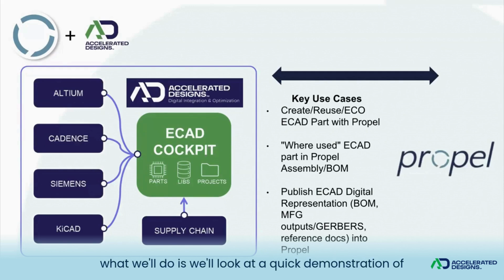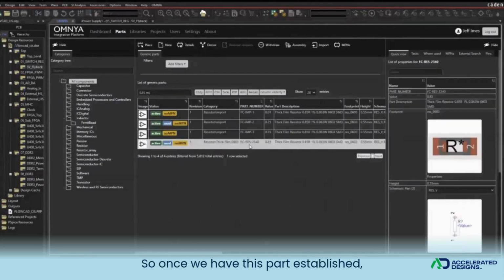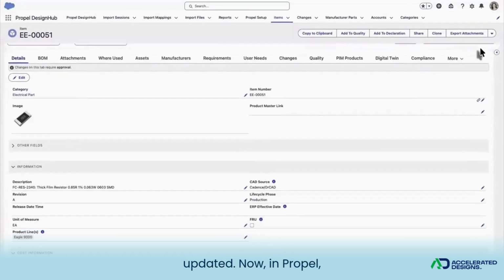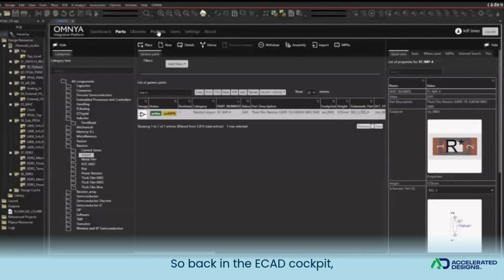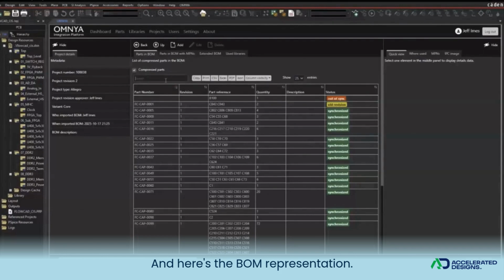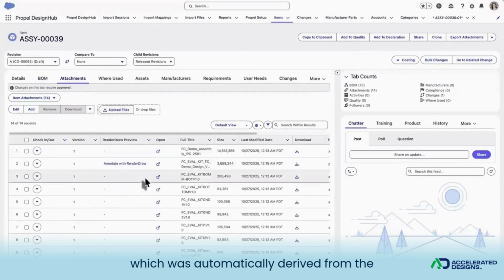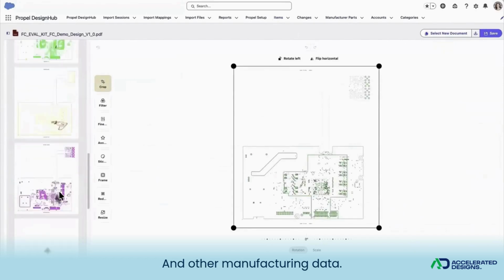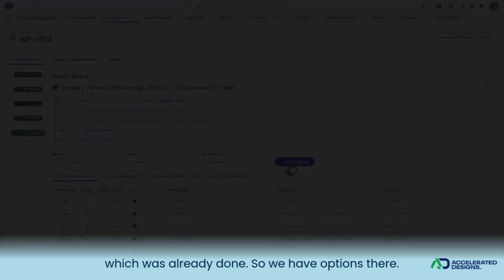Design Hub for ECAD Teams: Unify Your Electrical Designs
Learn how Design Hub unifies ECAD design with the broader product lifecycle through a strategic partnership with Accelerated Designs. Automating BOM releases and AML management for improved visibility and sourcing compliance from day one.

LEAD WITH OUTCOMES
– Integrate ECAD designs into a unified digital thread for seamless collaboration.
– Automate release and management of BOMs and key design artifacts.
– Improve sourcing and compliance visibility across the value chain.

WHAT’S INSIDE
– Standardized integrations with ECAD tools like OrCAD and Altium
– Benefits of unified component libraries and data governance
– Examples of streamlined ECAD to PLM data flow

– Reduce ECAD silo challenges and improve integration with PLM.
– Foster collaboration between PCB design, component management, and supply chain teams.